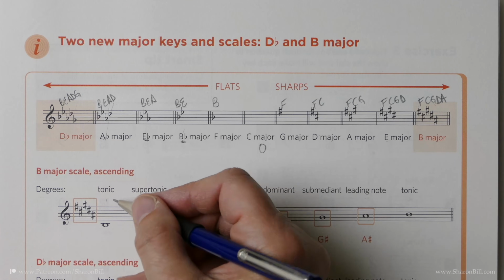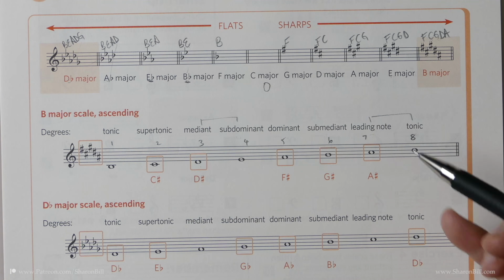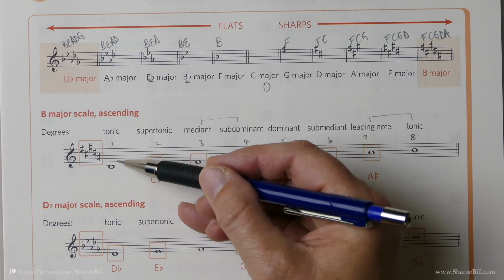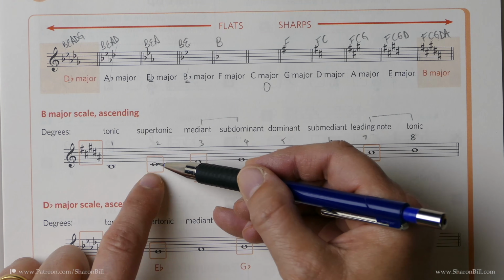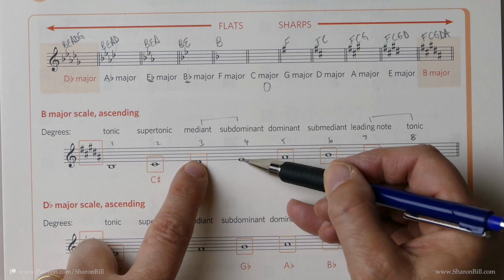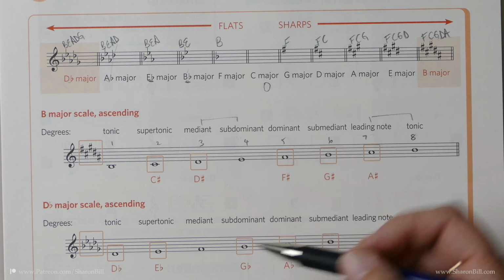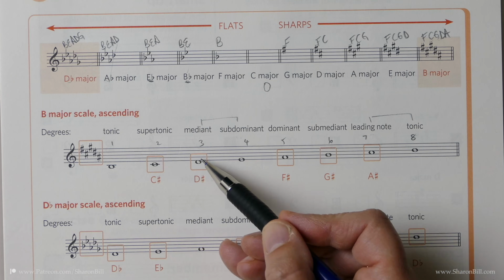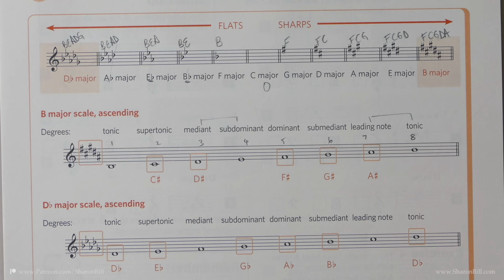New ABRSM Music Theory Grade 4 Chapter 4 KEYS AND SCALES (Part 1) - with Sharon Bill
Welcome to my ABRSM Discovering Music Theory tutorials! In this Grade 4 ABRSM Discovering Music Theory lesson I will guide you through the fourth chapter of ABRSM Music Theory in Practice Grade 4 which looks at the technical names for the degrees of the scale, and the keys and scales of B major and D flat major.

Link to lesson - Grade 4 ABRSM Discovering Music Theory Chapter 4 Keys and Scales (Part 1)